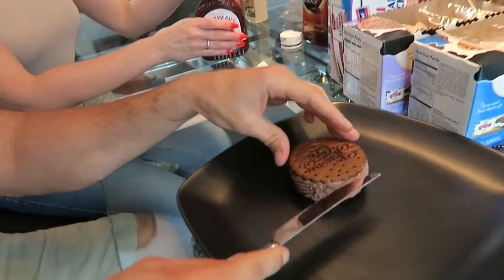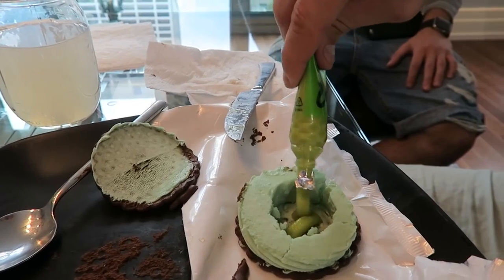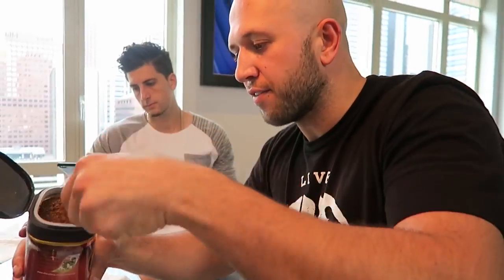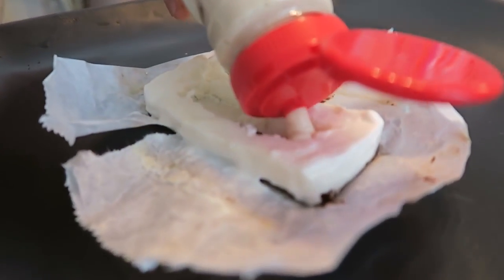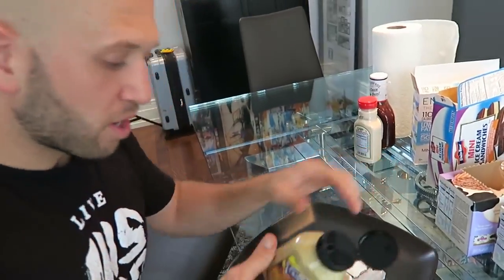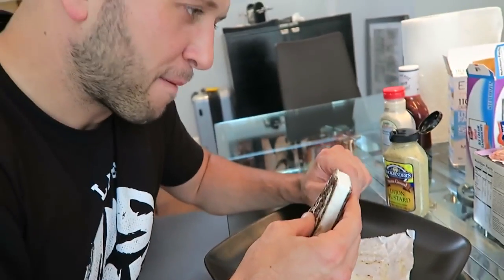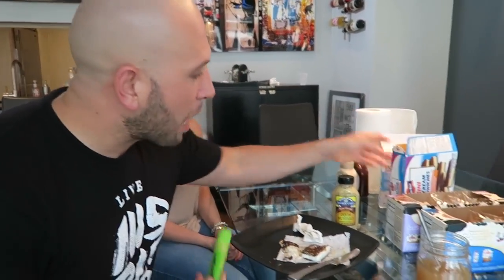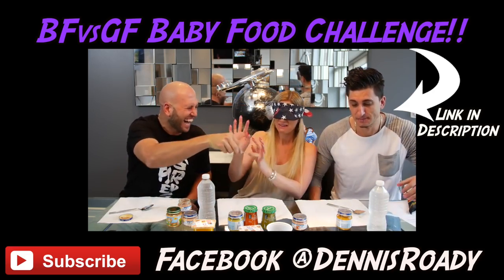ICE CREAM SANDWICH PRANKS !